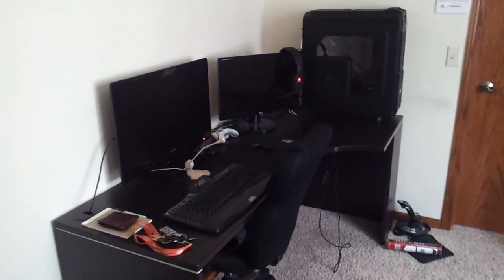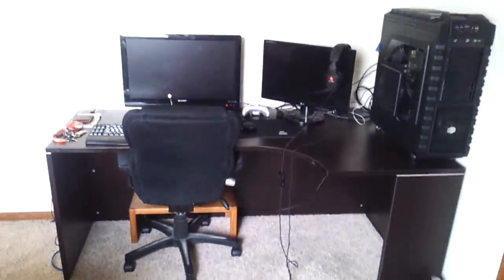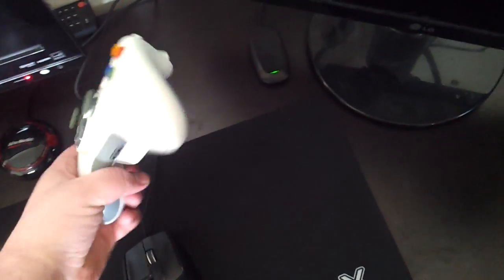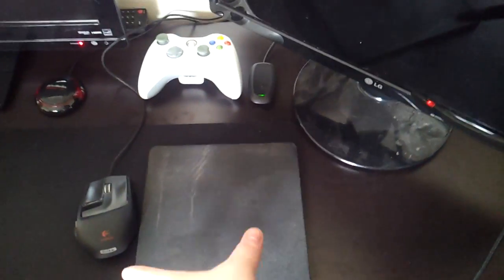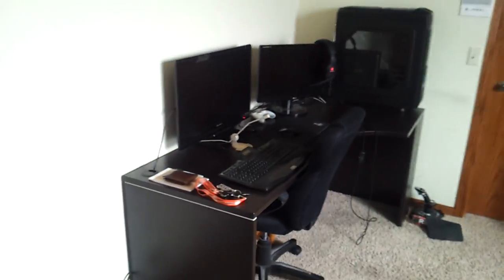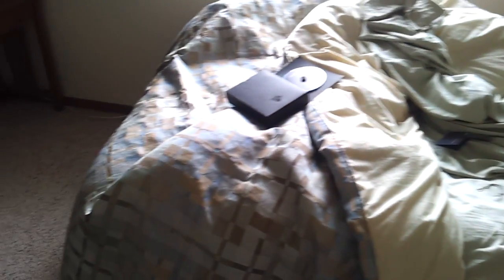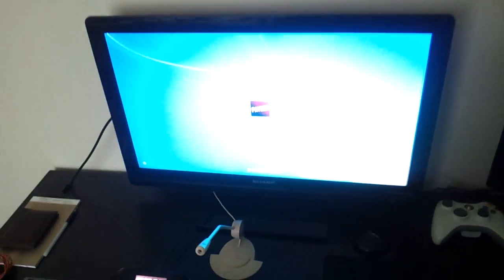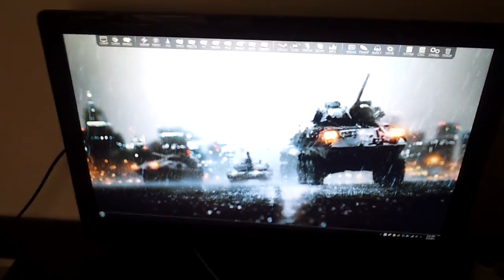Paycer's PC!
Sorry again for the poor camerawork and the audio quality. Shaky hands and a cellphone don't mix well :P

Here's a link to almost all of the parts that make up my PC:

Suggestions and tips regarding my content are always welcome.